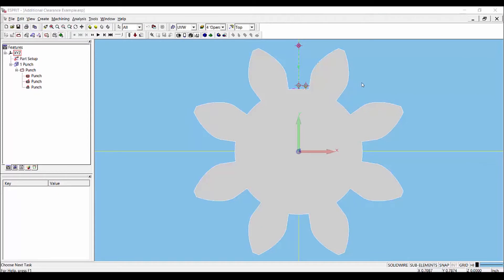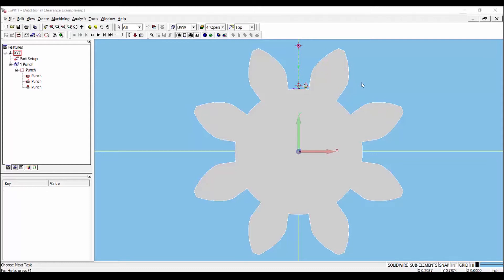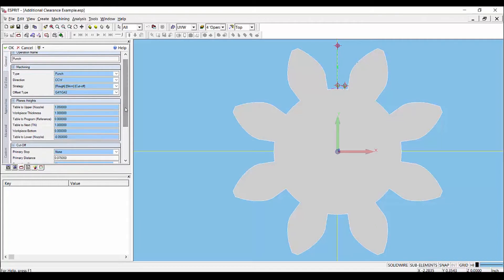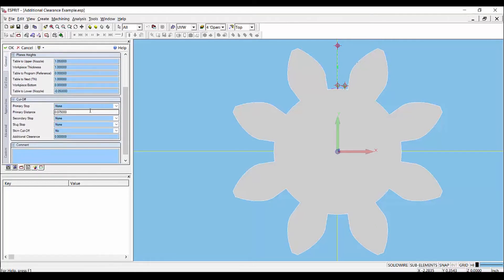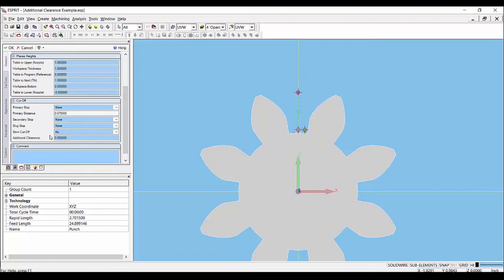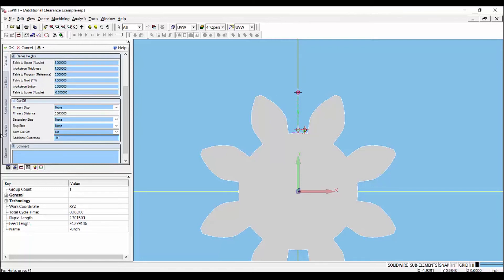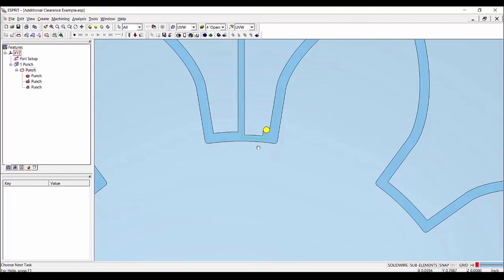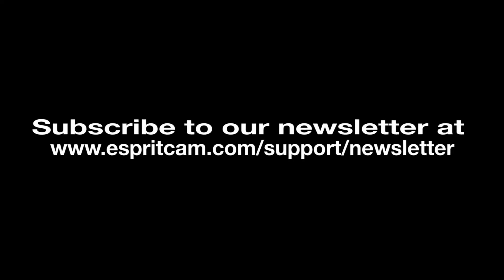ESPRIT® Tips & Tricks: Wire EDM Cutoff Clearance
This tip goes over the new additional cutoff clearance option for wire EDM.  With this new feature, you are now able to adjust the clearance of the cutoff pass.  Implementing the cutoff clearance reduces the need for cutoff grinding to remove the material typically left by traditional cutoff operations.  This is an available option for all cut types (Open, Die and Punch) and is added or subtracted from the operation clearance.